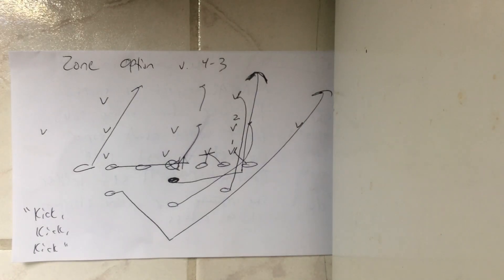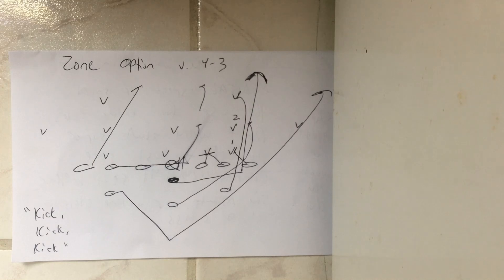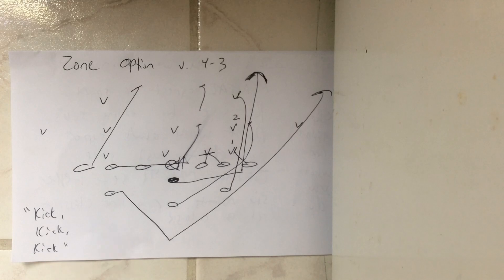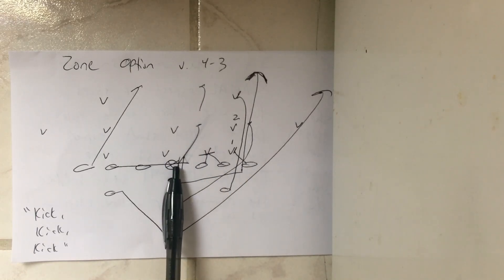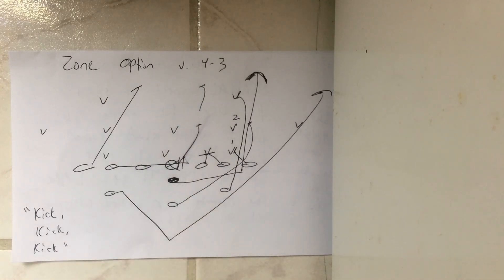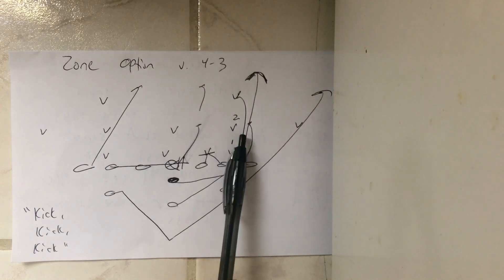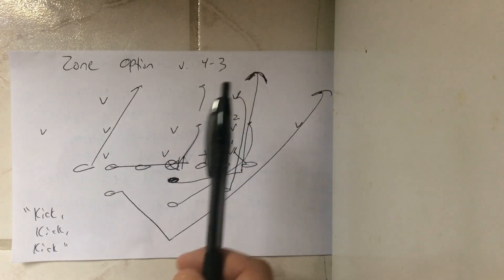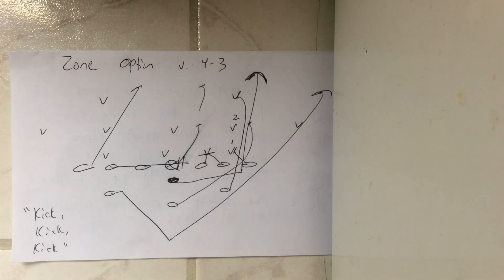*HOW TO* Run ZoneOption versus